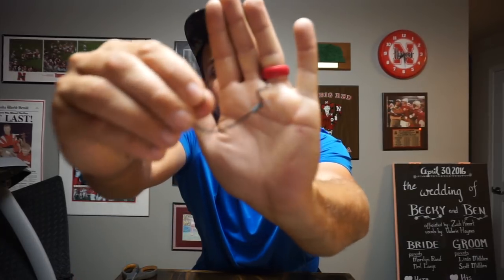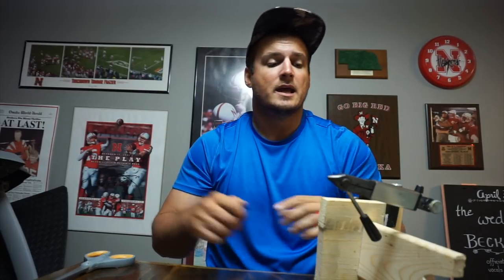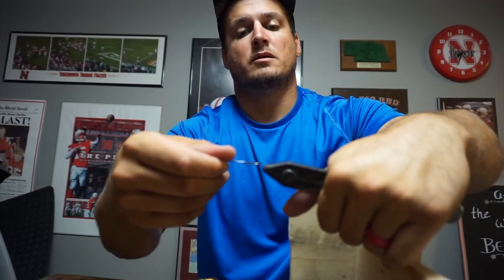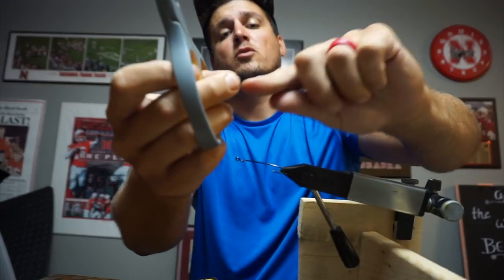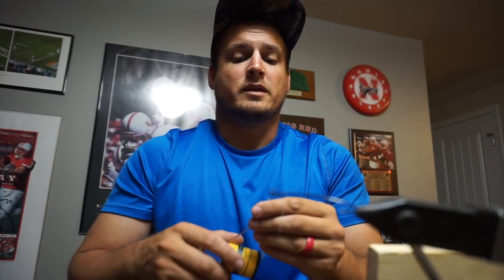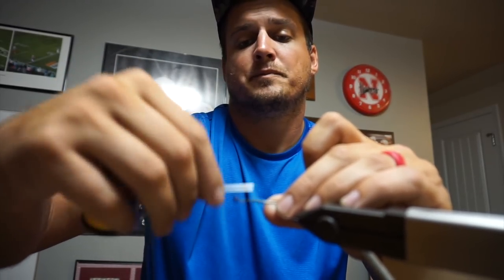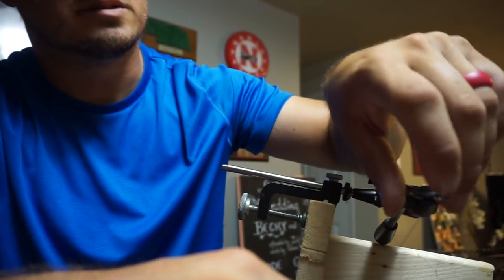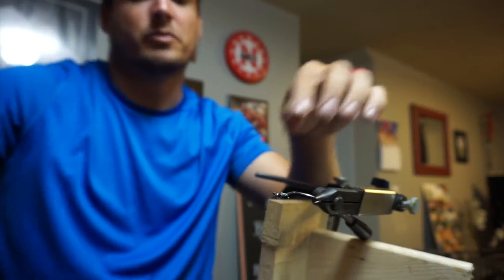How to add a Cheap & Easy Bait Keeper to ANY FISHING HOOK!!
This bait keeper will change the way you Texas Rig. I have zero doubts about that. It's simple. Low profile. Cheap. Easy. And extremely effective. If you're sick of your soft plastics balling up on the hook, you HAVE TO try this one out.

►MATERIALS NEEDED◄

►Bobbin
►Vise
►Braided line - 5-20 lb test
►Super glue
►HOOKS.